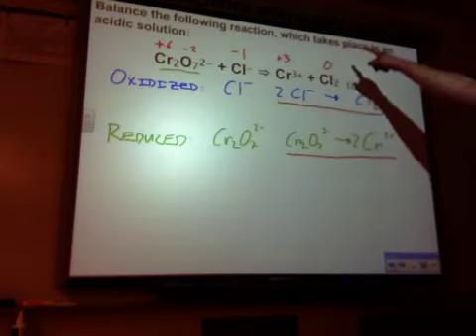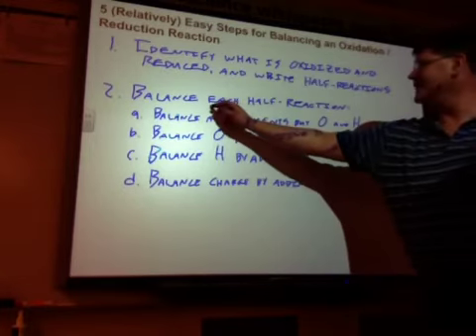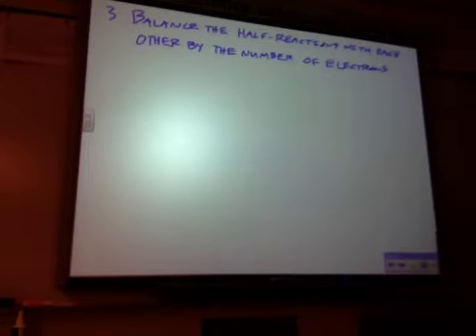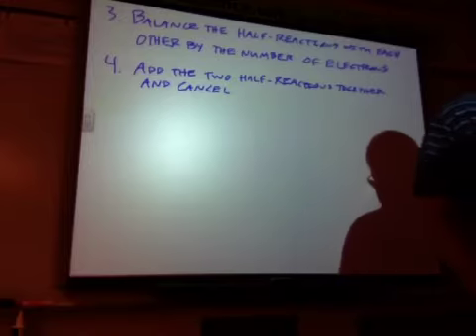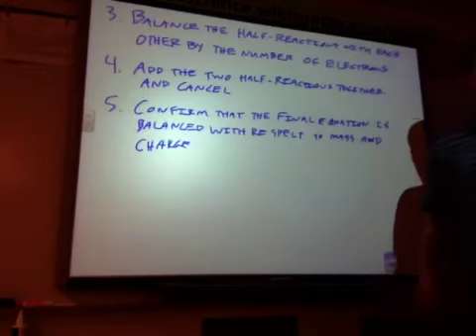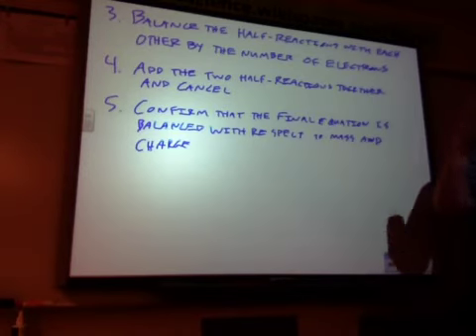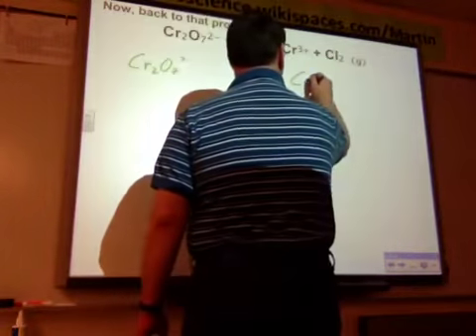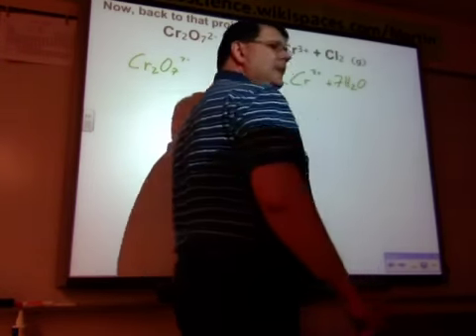OHS AP Chem 18Jan2012 Part 3 of 6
Part 3 of the AP Chemistry Lecture